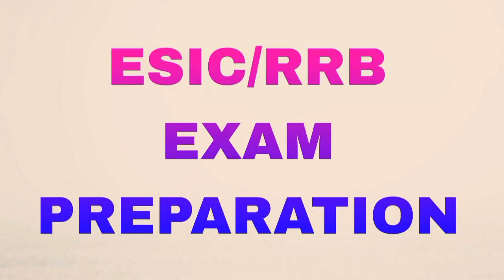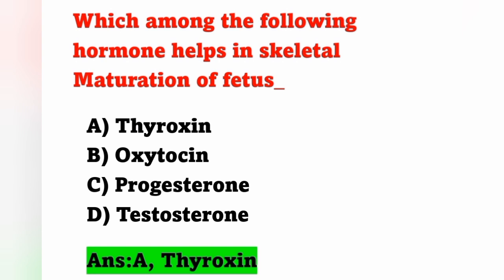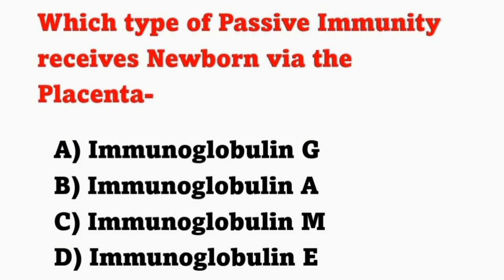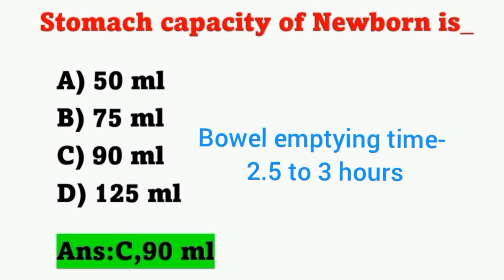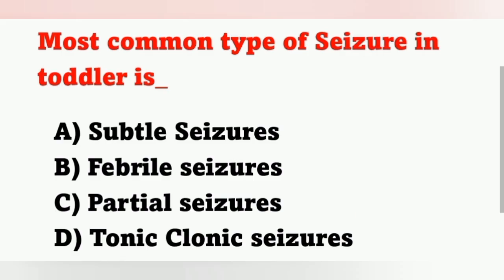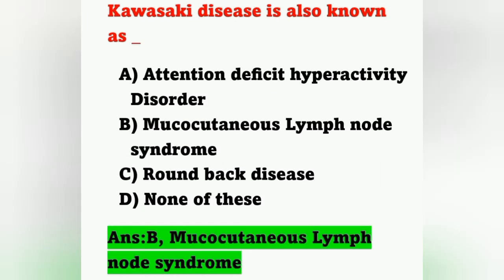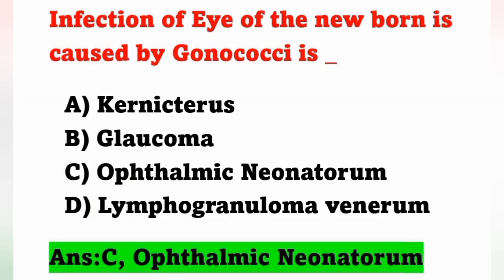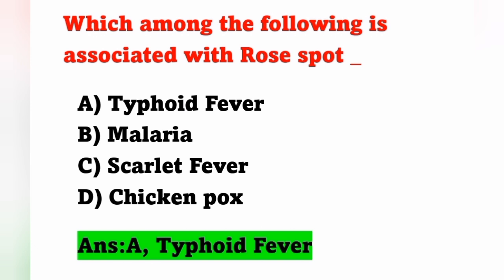ESIC/RRB Nursing Officer Exam Preparation/Subject Wise Special MCQ Part 19/Pediatric Nursing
Subject Wise Special MCQ Part 19
Pediatric Nursing Questions and Answers